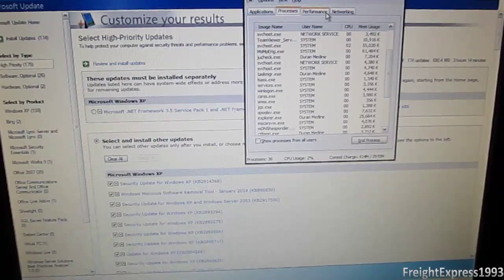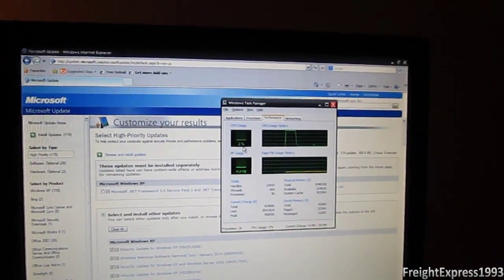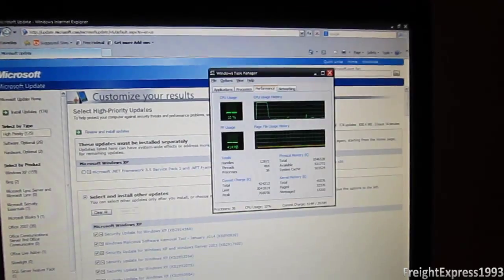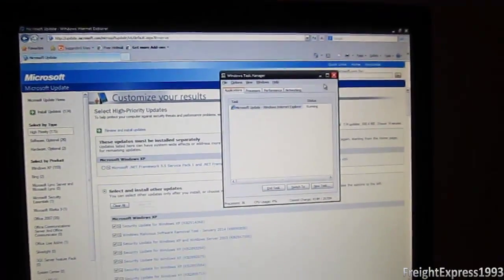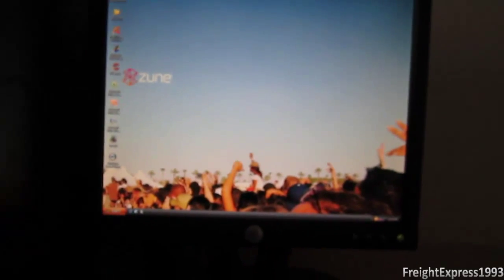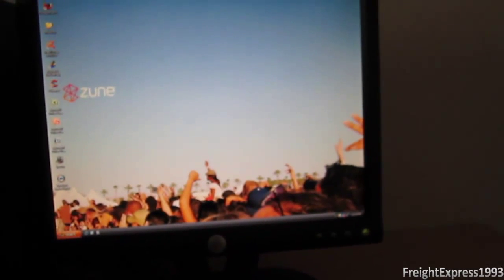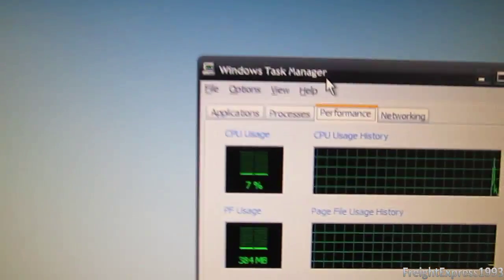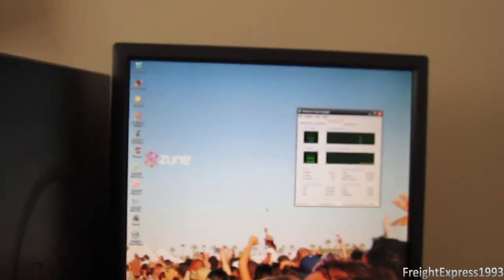A Quick Guide On How To Fix The svchost.exe Bug In Windows XP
This is simple a fix for those a who are having a high CPU usage at 100% in usage from svchost.exe bug in Windows XP. Microsoft did say that they are going make a fix to resolve that issue with the svchost bug all you need to do is install IE8 and run Windows Updates and grab all of the high priority updates. I know some of you out there will be like updates suck or it's not worth it, yeah because some of don't the patience to 2-3 hours to let them download and install. It would take up 5.3 GB of your hard drive space.To be honest some people are still using Windows XP until support end in April 2014 while it still have a couple months of support left by being supported with security updates